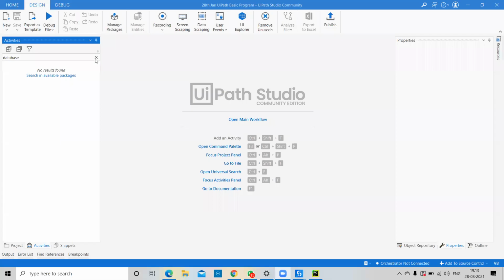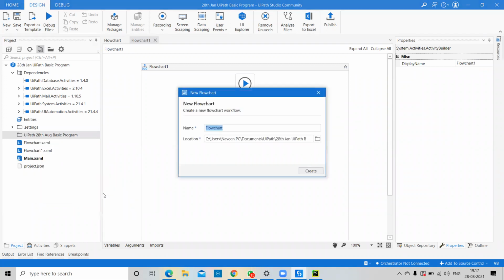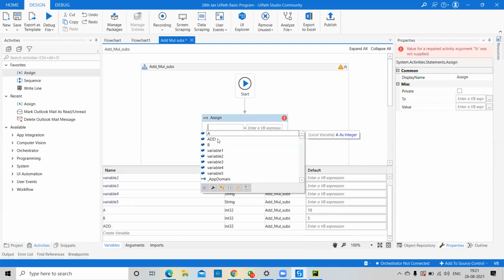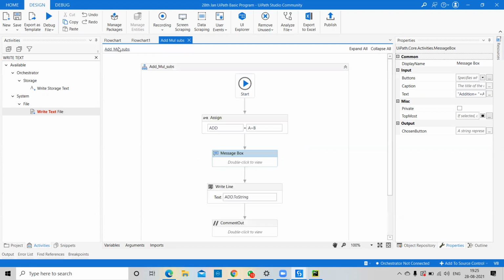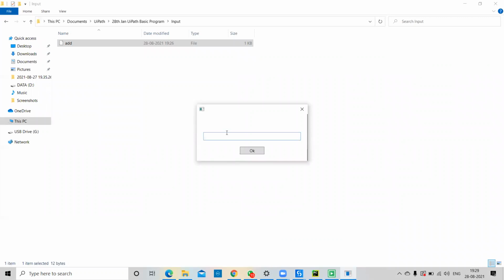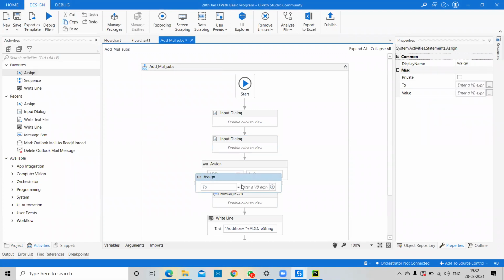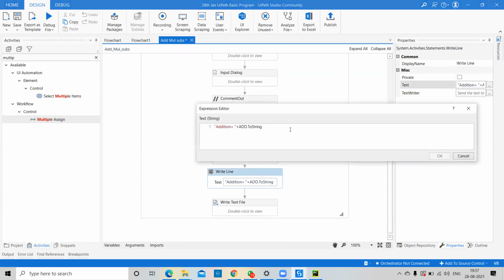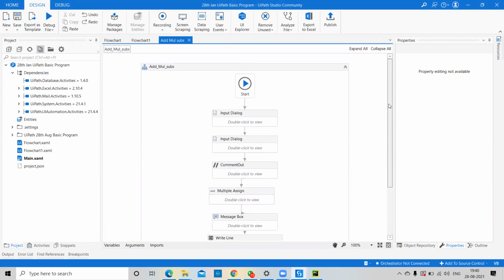UiPath Arithmetic Progression Program